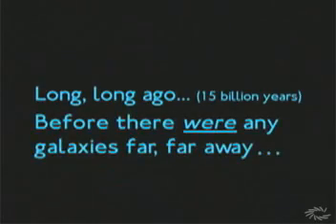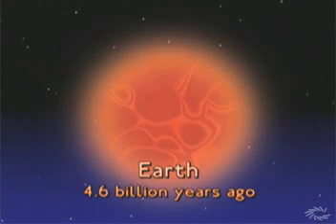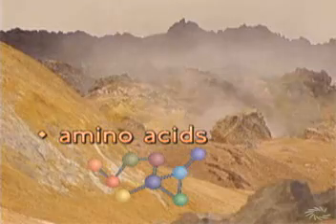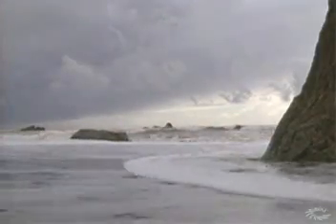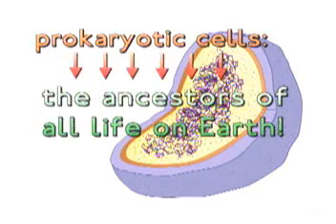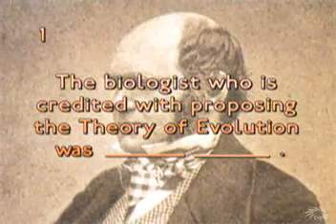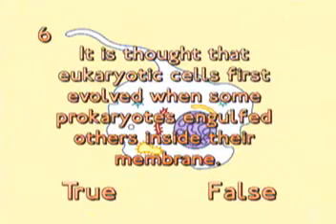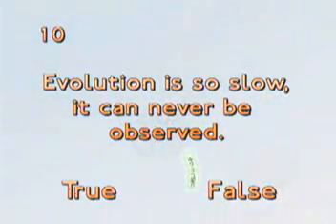Elements of Biology Biological Evolution